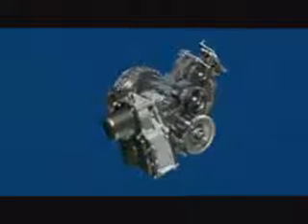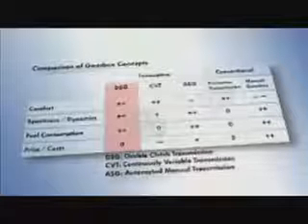Doble embrague seco Inglés